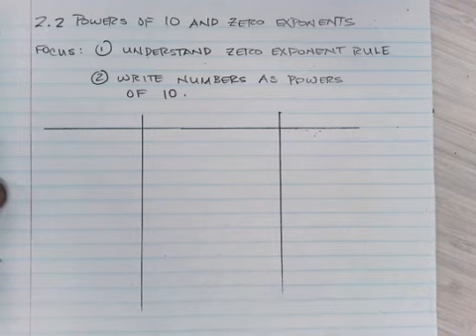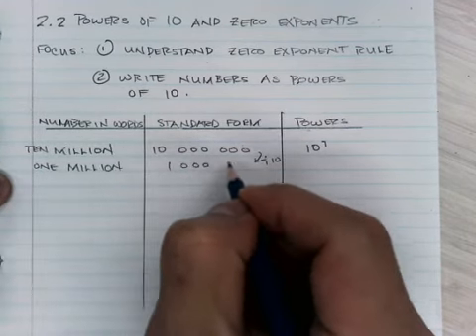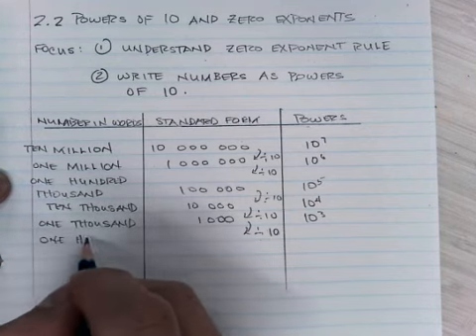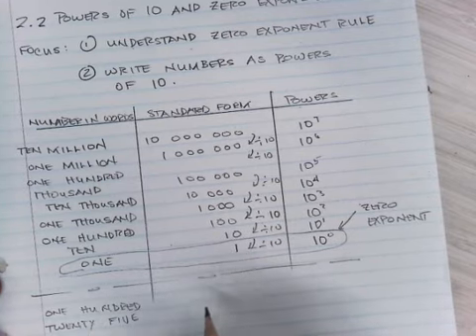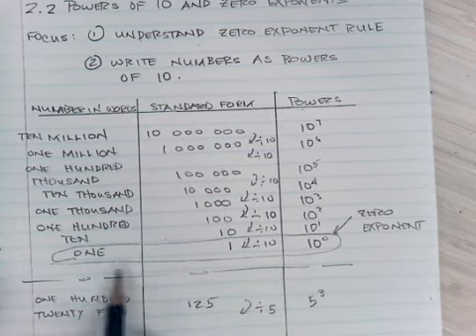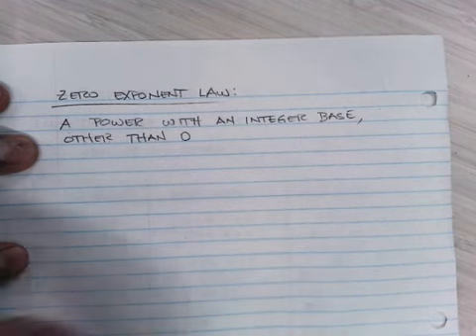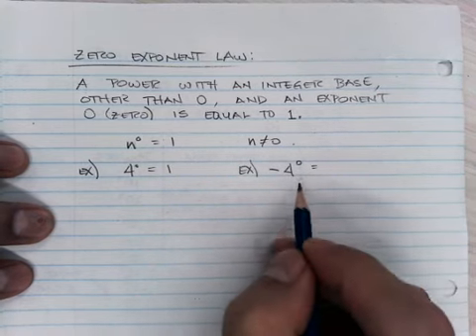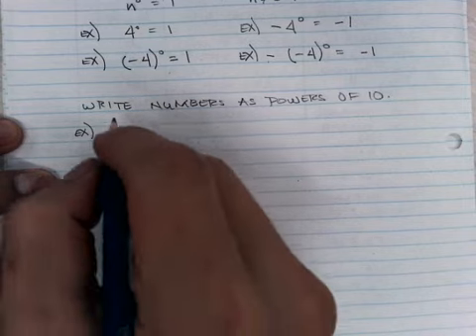2 2 Powers of 10 and zero exponents